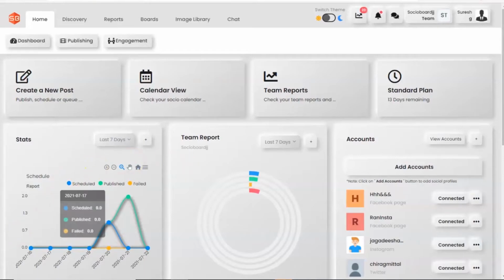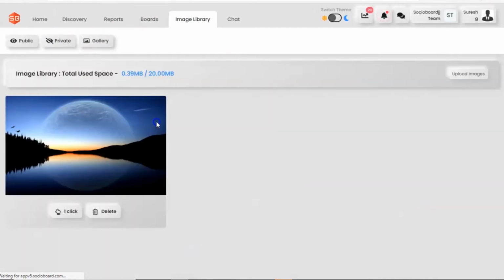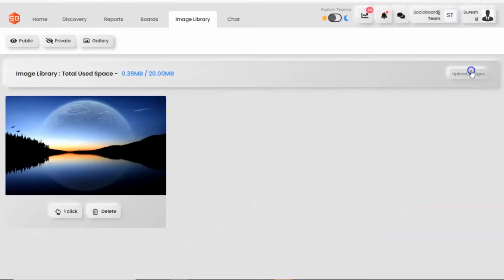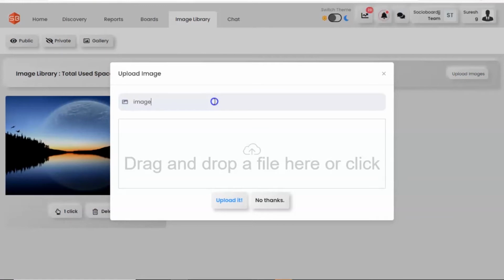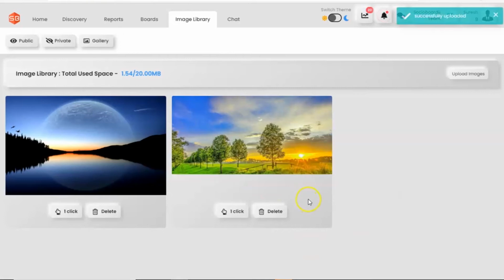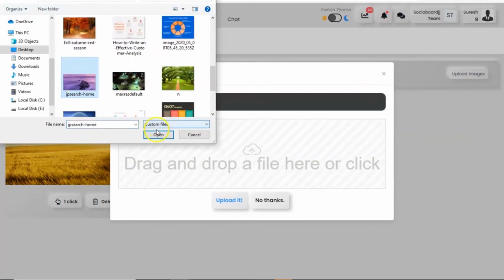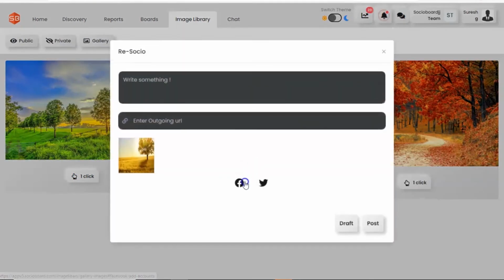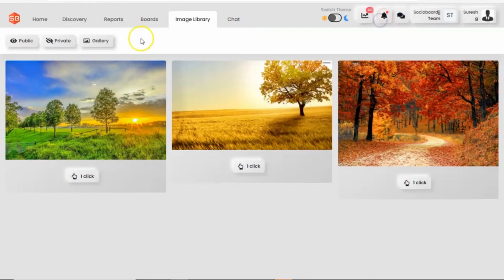How To Use Image Library On Socioboard?